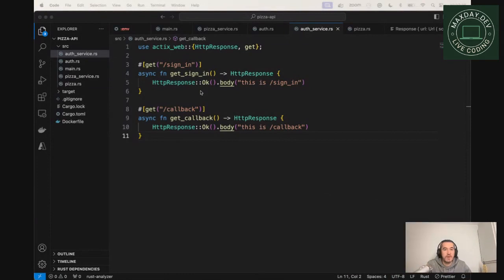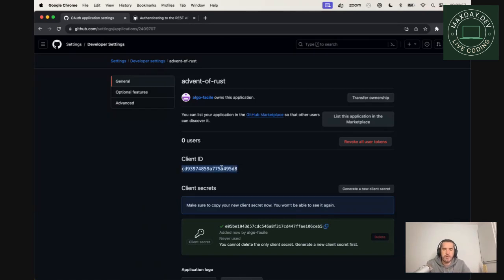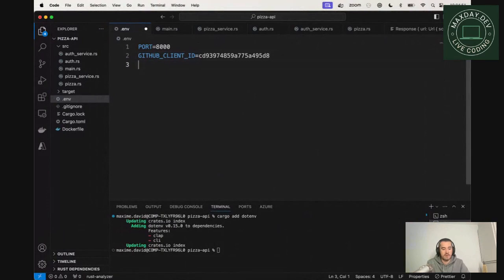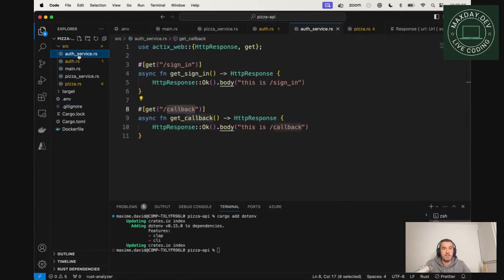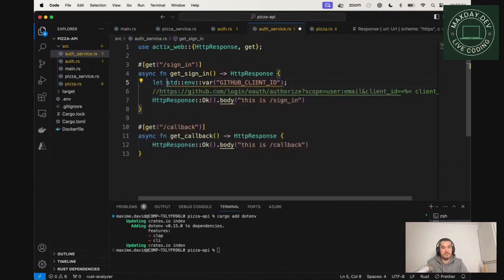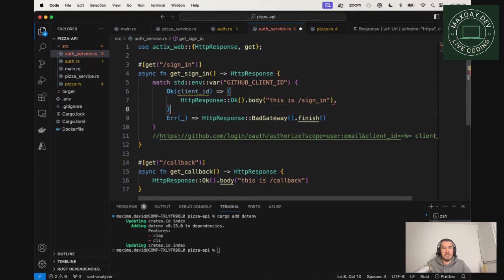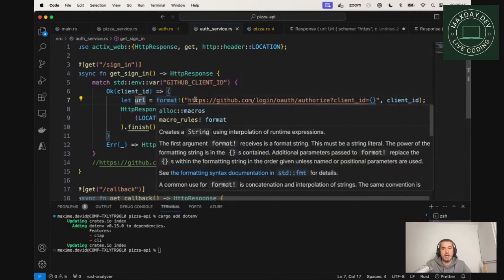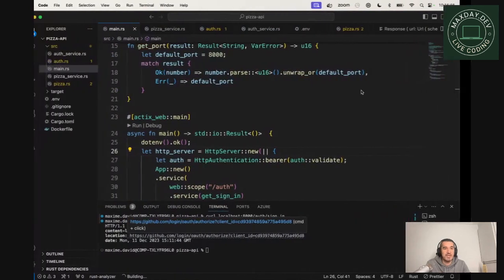Advent of Rust - DAY11 - Authentication Part 3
Welcome to this new Rust adventure!
Every day we will build together a Rust REST API
Very beginner friendly, we will do it with live coding with detailed step by step!
Everything is open source on my GitHub account!

This is DAY11
00:00 Presentation
00:19 Create a GitHub OAuth App
02:00 Add dotenv crates
03:43 Update /auth/sign_in
07:18 Manual testing